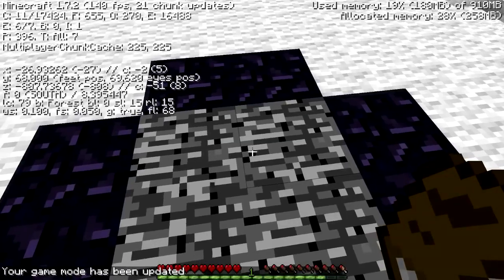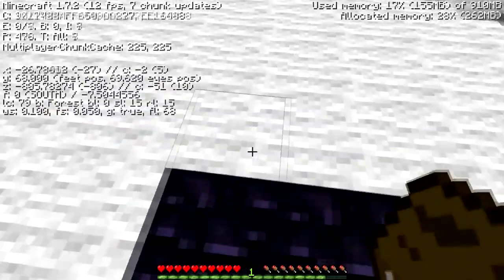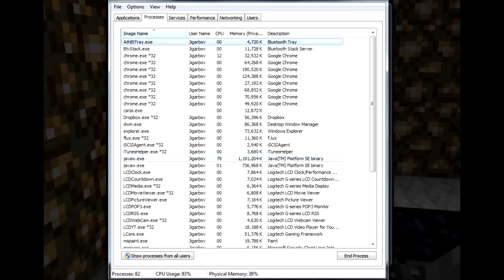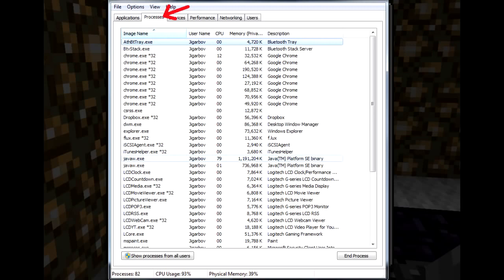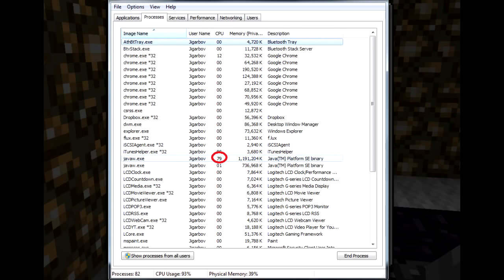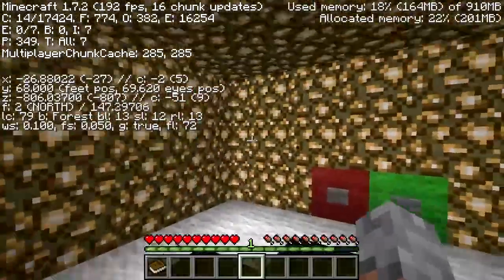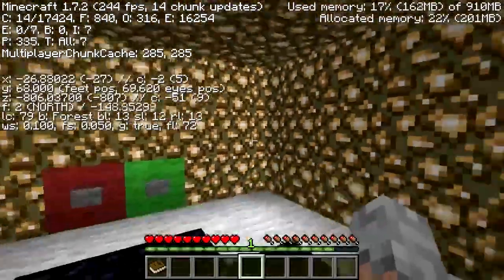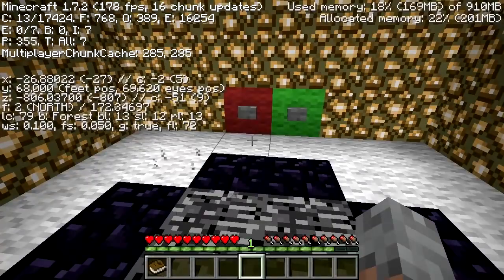How to fix Low FPS bug in Minecraft 1.7.2 with Gumball Commentary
I'm getting really bad frame rates in Minecraft 1.7. This is what I do to fix it. It wont help everyone, but it helps me. My pc (for those saying it's bad) i7 2600k @ 3.4ghz, 16gb RAM, r9 270X graphics card, 120gb SSD